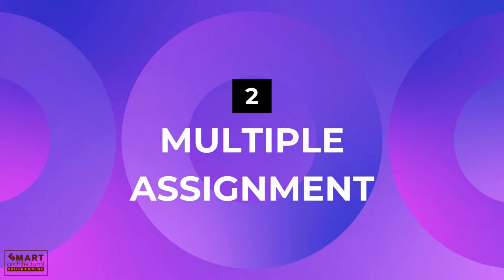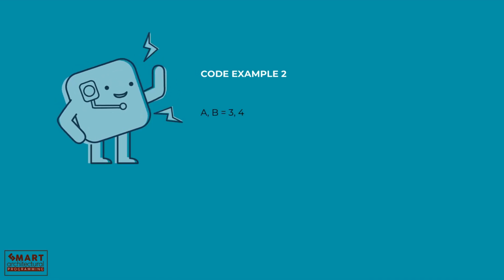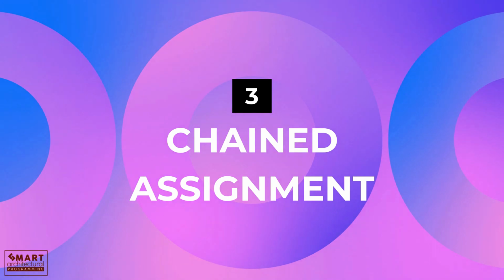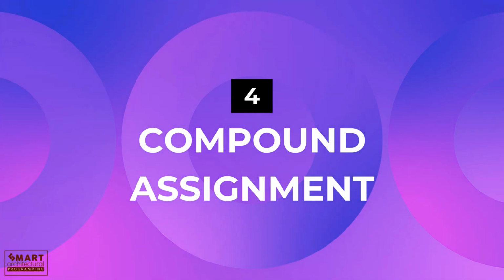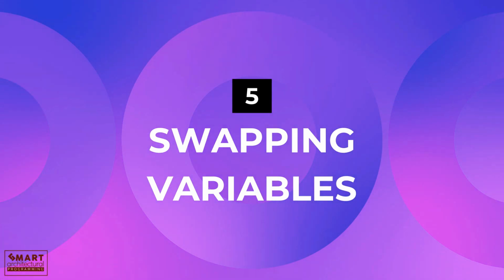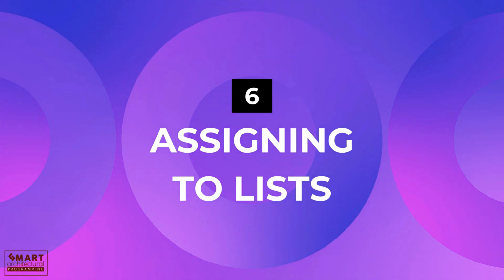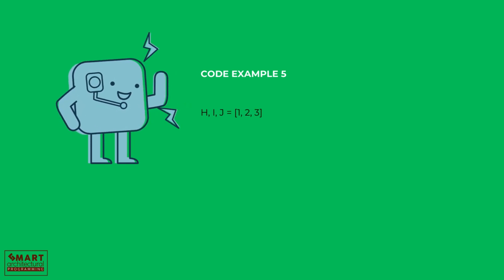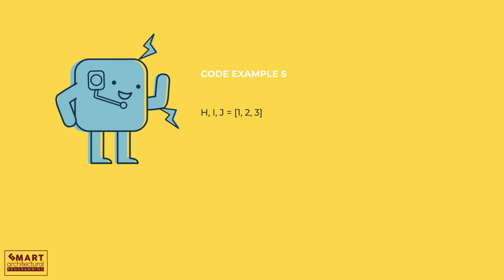Understanding Python Assignment Statements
Unlock the core of Python programming with a deep dive into "Understanding Python Assignment Statements." This tutorial demystifies the intricacies of Python assignment statements, offering a comprehensive guide for mastering this fundamental concept. Elevate your coding expertise and gain a solid foundation in Python assignment statements with this essential guide.

Mastering the Pythonic syntax of assignment statements is pivotal for understanding the basics of programming. This comprehensive guide goes beyond the surface, offering in-depth insights into the nuances of Python assignment statements.

- **Variable Expression Integration:** Learn how to seamlessly integrate variables and expressions within assignment statements to enhance your code's flexibility.
- **Clear Syntax Understanding:** Gain a clear understanding of the syntax, ensuring that your assignment statements align with Python's coding standards.
- **Programming Fundamentals:** Delve into the fundamentals of programming by grasping the concept of assignments as the backbone of code structure.
- **Code Optimization Techniques:** Explore advanced techniques to optimize your code through efficient assignment statement usage, contributing to cleaner and more Pythonic programming.

Whether you're a beginner navigating the programming landscape or a seasoned coder aiming for Pythonic elegance, this guide is your key to unlocking a deeper understanding of assignment statements. Elevate your coding prowess by embracing the power and versatility that Python assignment statements bring to your programs.